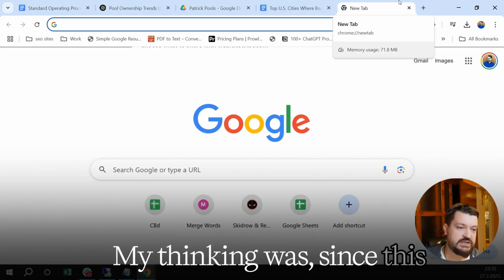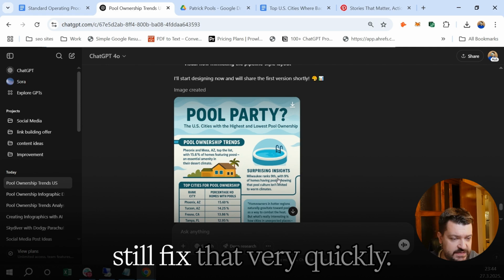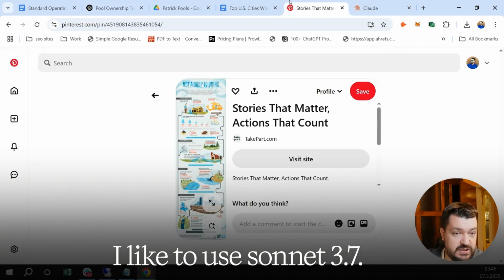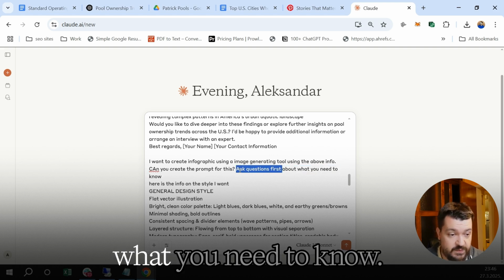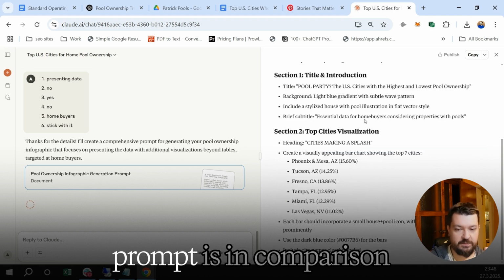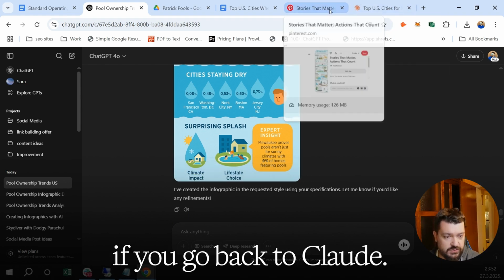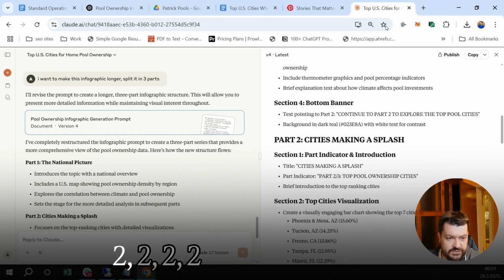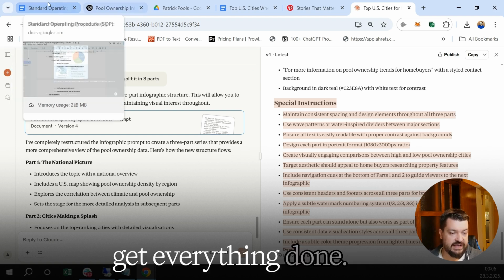ChatGPT Can Create Infographics for Digital PR & Backlinks—FAST! (No Designer Needed!)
Stop spending hours creating infographics! Learn how to leverage the power of AI – specifically ChatGPT-4o and Claude 3.5 Sonnet – to generate stunning visuals for your digital PR stories, blog posts, or any content needing data visualization. This step-by-step tutorial shows you two practical methods, from quick generation to highly controlled design.

Follow along easily! Download the Standard Operating Procedure (SOP) document outlining every step covered in this video:

(Adjust timings based on your final video edit)

(0:00) Why Use AI for Infographics?
(0:20) Real Digital PR Example: Pool Data
(0:35) Method 1: Fast Infographics with ChatGPT-4o
(0:55) Finding Style Inspiration (Pinterest)
(1:15) Generating with ChatGPT-4o + Style Reference
(1:40) Reviewing the First AI Infographic
(2:05) Method 2: Detailed Control using Claude 3.5 Sonnet
(2:15) Analyzing Design Elements with AI
(2:45) Crafting Detailed Prompts with Claude 3.5 Sonnet
(3:40) Refining Prompts via AI Clarification
(4:10) Generating the Advanced Infographic
(4:35) Comparing Simple vs. Detailed AI Outputs
(4:50) Pro Tip: Creating Longer, Multi-Part Infographics
(5:30) Generating Consistent Multi-Section Visuals
(6:15) Summary & SOP Reminder
(AI Tools & Techniques Covered)

ChatGPT-4o: For quick generation and executing detailed prompts.
Claude 3.5 Sonnet: For analyzing needs and generating sophisticated, detailed prompts.
Using style reference images (from Pinterest).
Prompt engineering for better visual output.
Creating multi-part infographics for longer content.

AI infographics, ChatGPT-4o, Claude 3.5 Sonnet, Digital PR, Content Marketing, Infographic Design, AI Design Tools, Generative AI, Visual Content Creation, Data Visualization, Marketing AI, SEO Content, AI Prompt Engineering, Graphic Design AI Tutorial